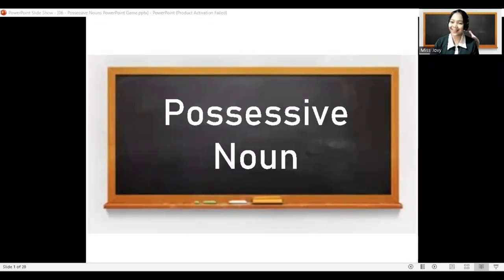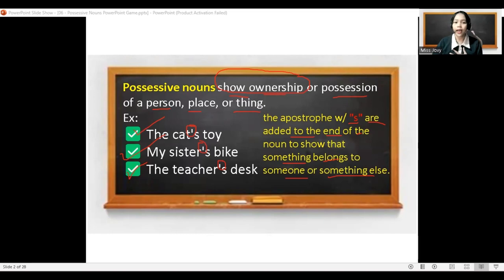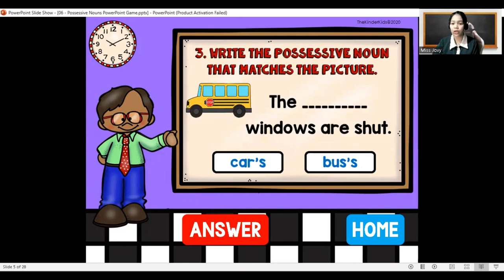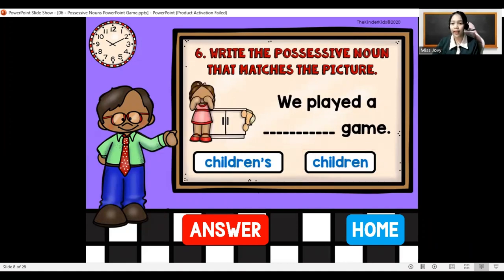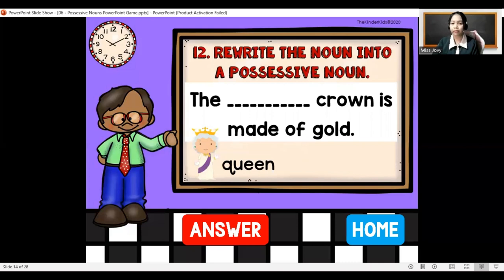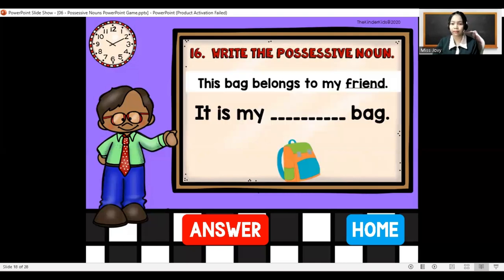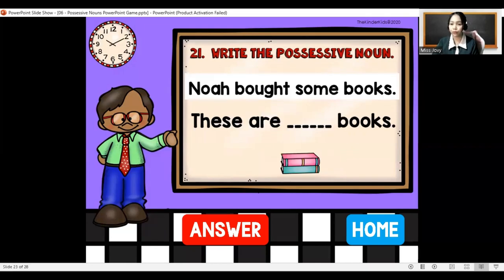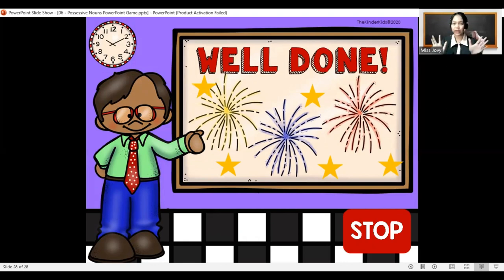Possessive Nouns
Possessive nouns are important for kids because they allow them to express ownership or possession of something. When kids learn to use possessive nouns correctly, they are able to clearly communicate their thoughts and ideas to others, which is a vital skill for effective communication. It helps kids to understand written language and improve their writing skills.